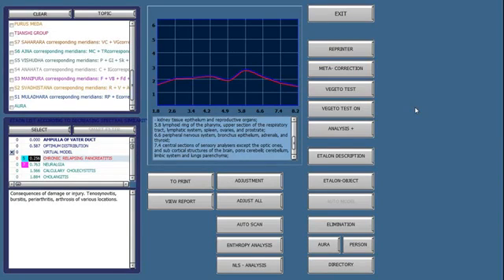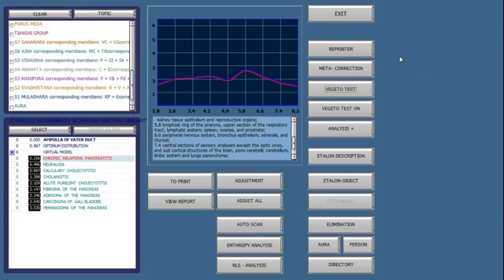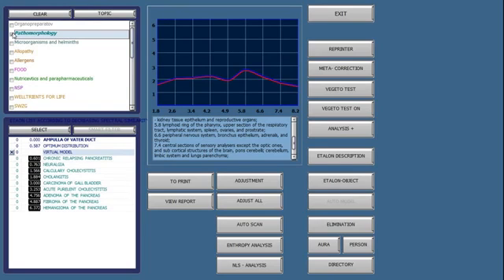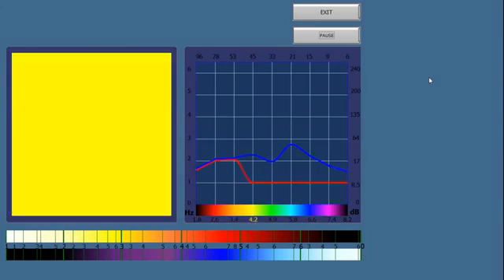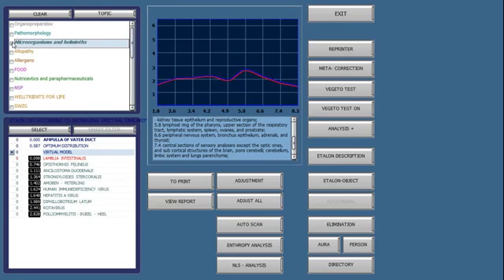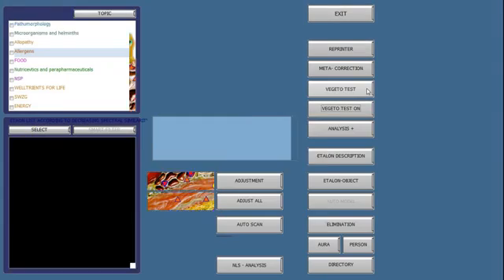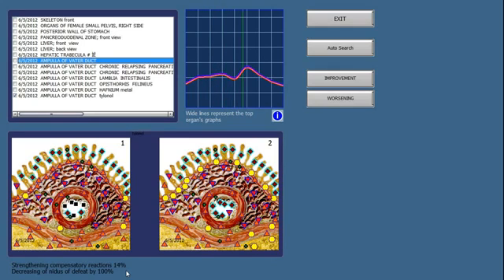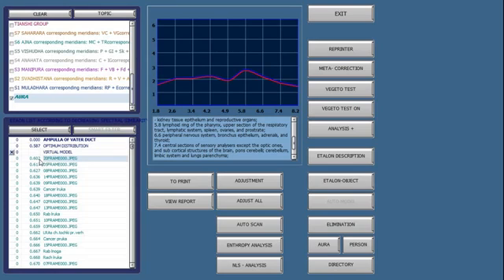8D NLS health analyzer VECTOR software TRAINING 3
training for 8D NLS health analyzer vector software